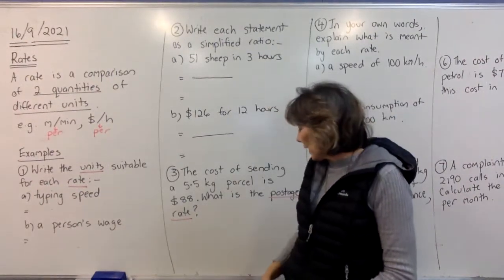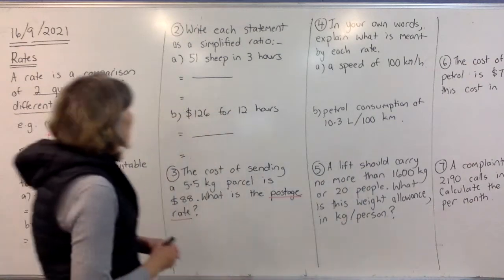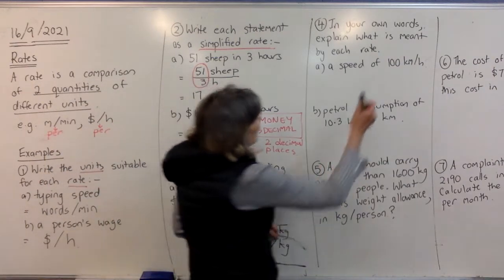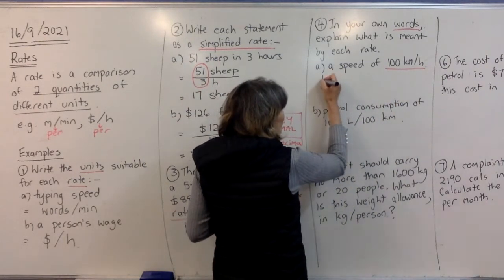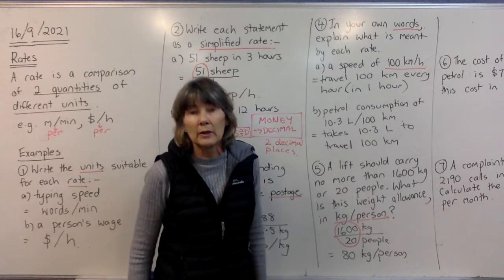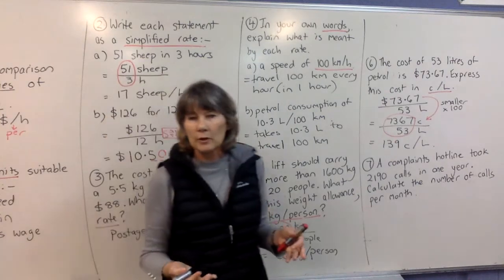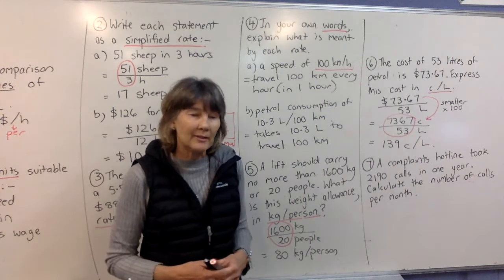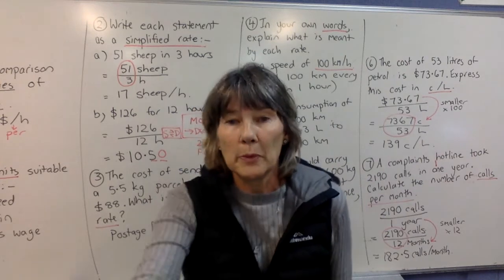Rates (meaning) and Simplifying Rates